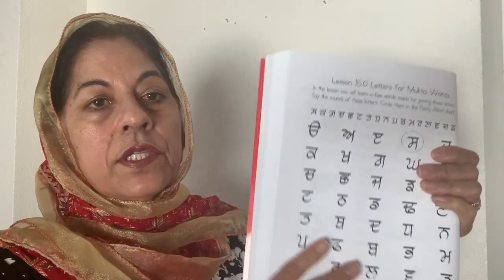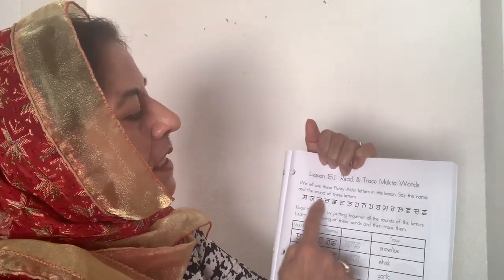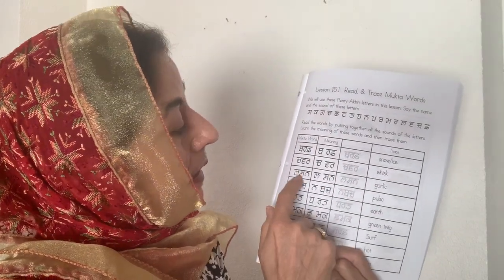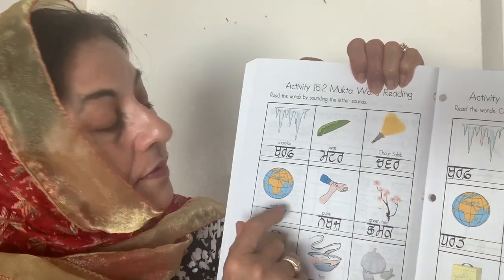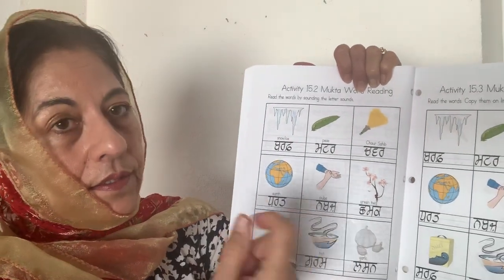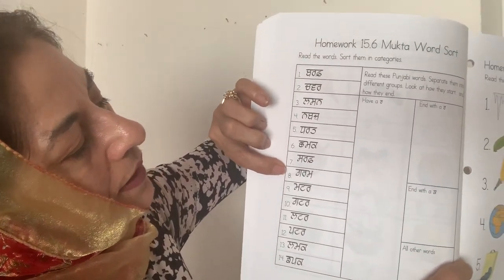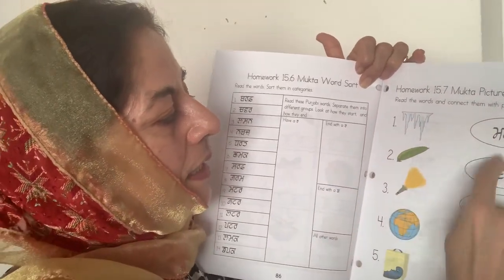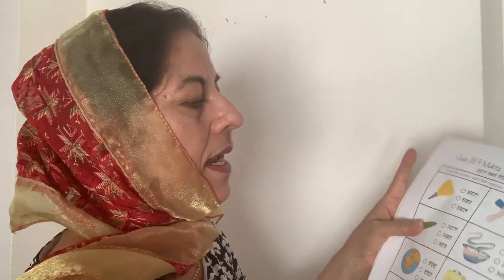PSL Book 1B Lesson 15